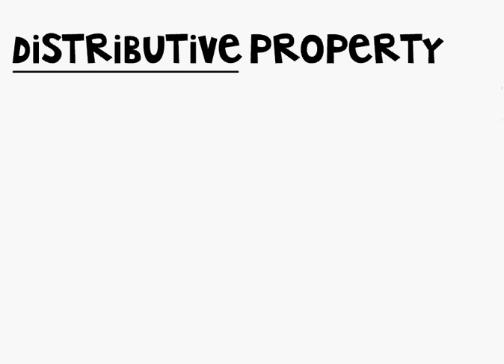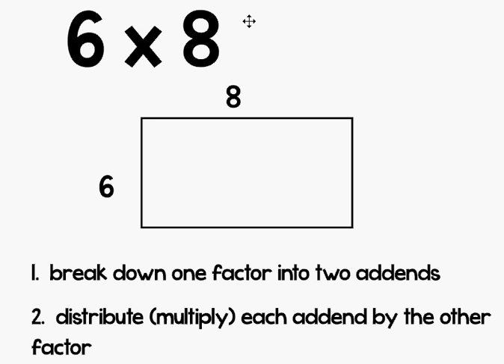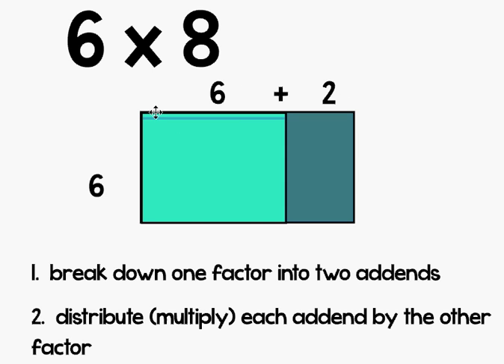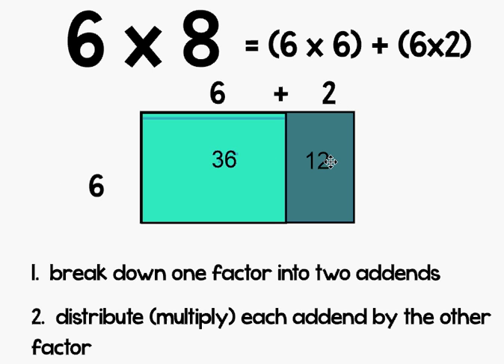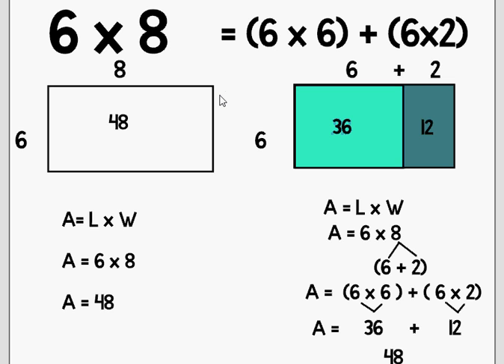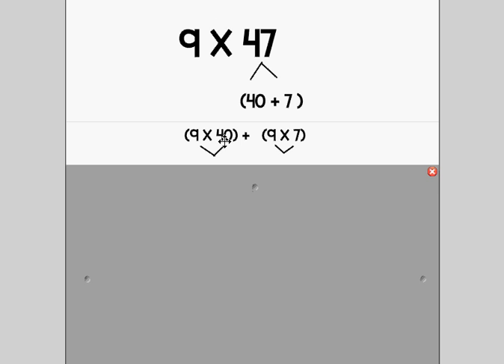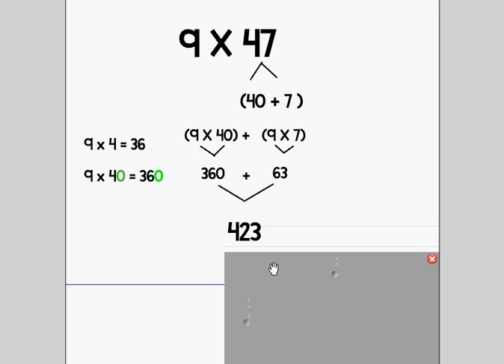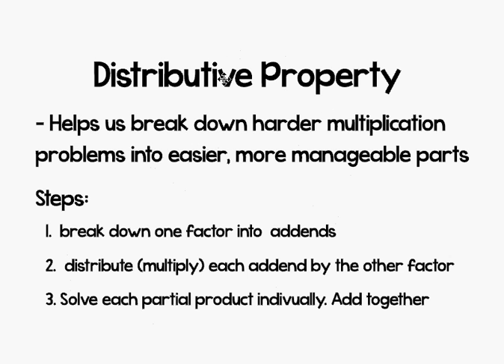Distributive Property- 4.NBT.5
Introductory video to the distributive property